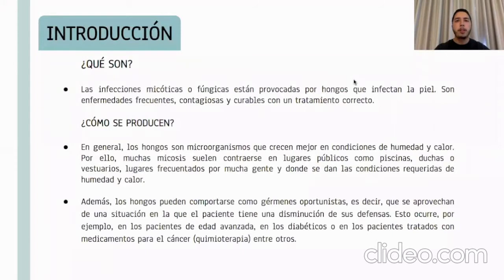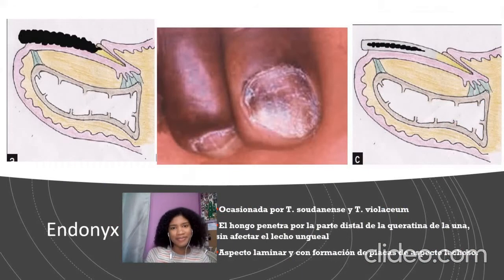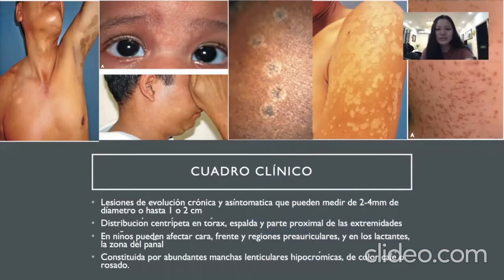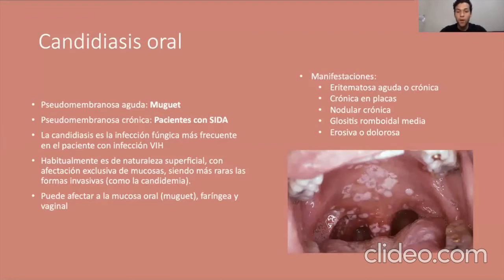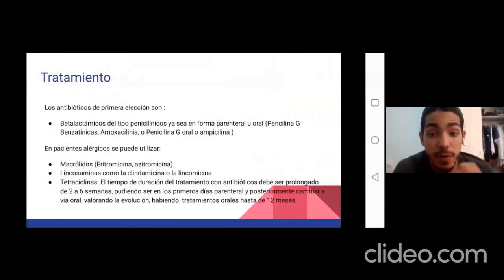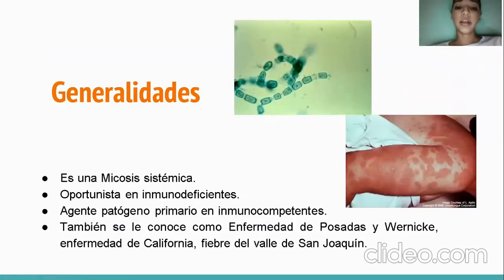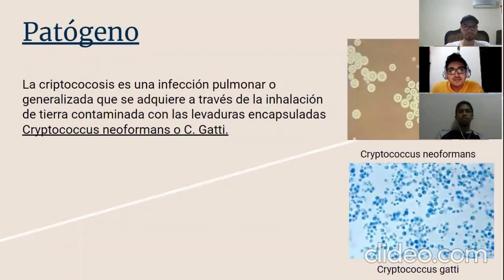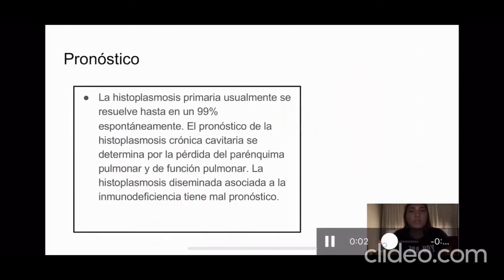Enfermedades Micóticas / Mycotic Diseases.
Enfermedades Micóticas por los estudiantes de la Universidad Latina de Panamá. Cátedra de Dermatología